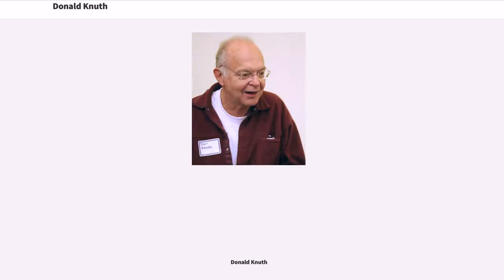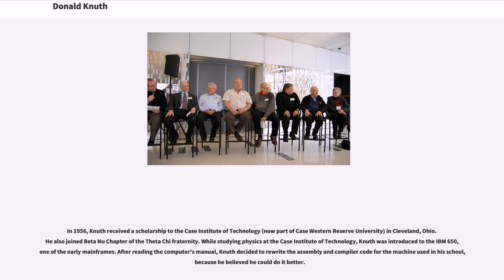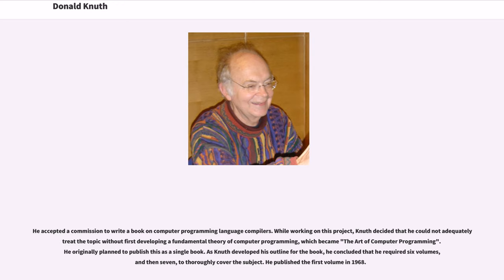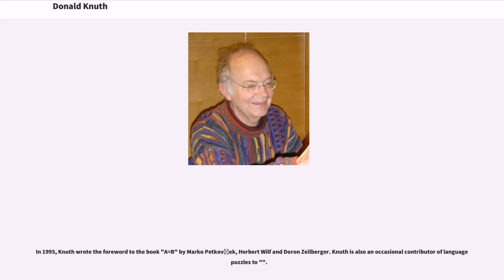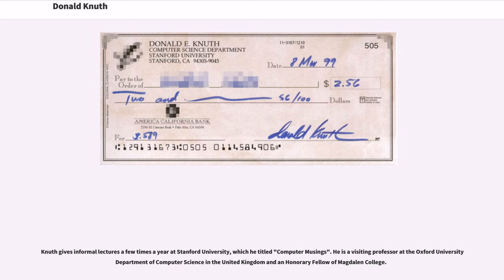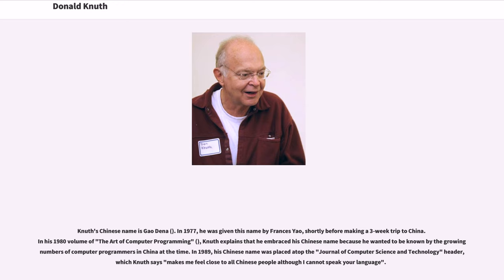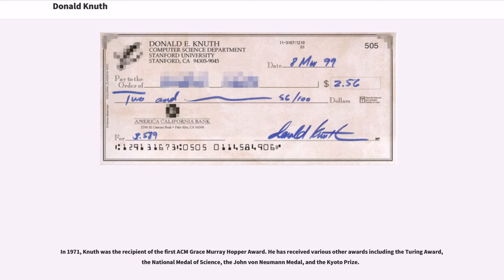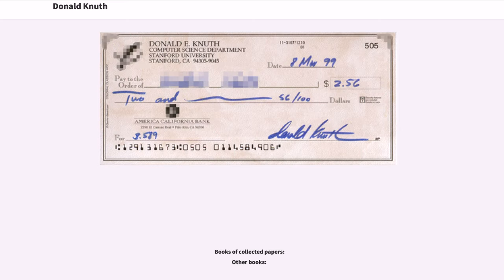Donald Knuth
Donald Ervin Knuth ( ; born January 10, 1938) is an American computer scientist, mathematician, and professor emeritus at Stanford University.

He is the author of the multi-volume work "The Art of Computer Programming". He contributed to the development of the rigorous analysis of the computational complexity of algorithms and systematized formal mathematical techniques for it. In the process he also popularized the asymptotic notation. In addition to fundamental contributions in several branches of theoretical computer science, Knuth is the creator of the TeX computer typesetting system, the related METAFONT font definition language and rendering system, and the Computer Modern family of typefaces.

As a writer and scholar, Knuth created the WEB and CWEB computer programming systems designed to encourage and facilitate literate programming, and designed the MIX/MMIX instruction set architectures. Knuth strongly opposes granting software patents, having expressed his opinion to the United States Patent and Trademark Office and European Patent Organisation.

Knuth was born in Milwaukee, Wisconsin, to German-Americans Ervin Henry Knuth and Louise Marie Bohning. His father had two jobs: running a small printing company and teaching bookkeeping at Milwaukee Lutheran High School. Donald, a student at Milwaukee Lutheran High School, received academic accolades there, especially because of the ingenious ways that he thought of solving problems. For example, in eighth grade, he entered a contest to find the number of words that the letters in "Ziegler's Giant Bar" could be rearranged to create. Although the judges only had 2,500 words on thei...